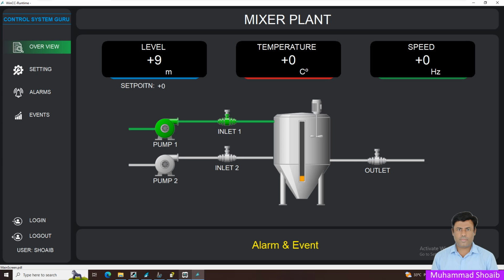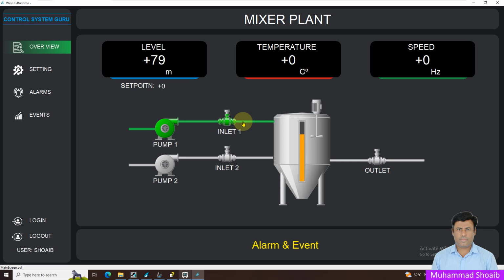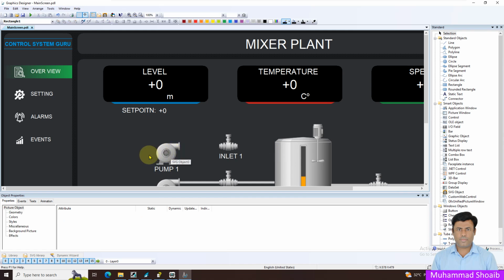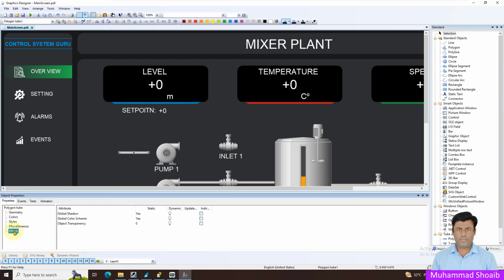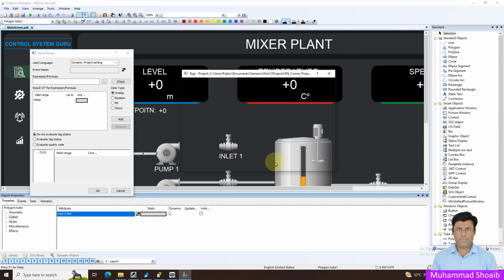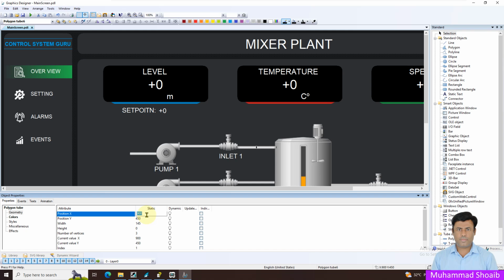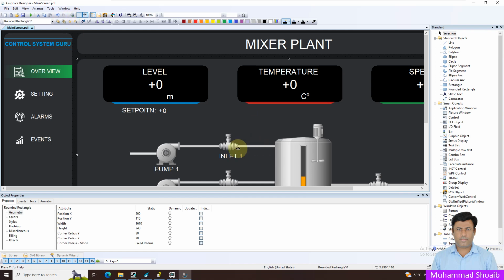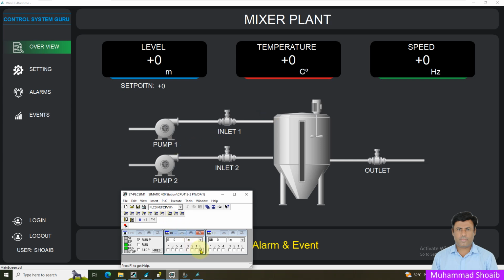23- WinCC V8.0:Step-by-Step Polygon Tube Configuration for P&ID Pipeline Systems|Beginner’s Tutorial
Welcome to our comprehensive beginner’s tutorial on configuring Polygon Tubes in WinCC V8.0 for P&ID (Piping and Instrumentation Diagram) pipeline systems! In this video, we’ll take you through the entire process, ensuring you can effectively visualize your pipeline architecture.

What You’ll Learn:

Step-by-step instructions to create and configure Polygon Tubes
How to represent complex pipeline systems visually
Tips for integrating data display with your P&ID
Common best practices for effective visualization

Whether you’re new to WinCC or looking to enhance your skills, this tutorial will provide you with the knowledge to create engaging and informative visualizations for your projects.